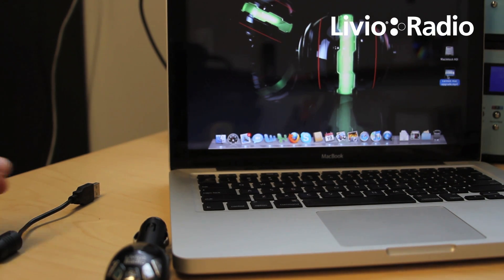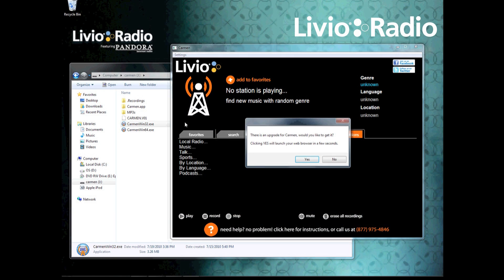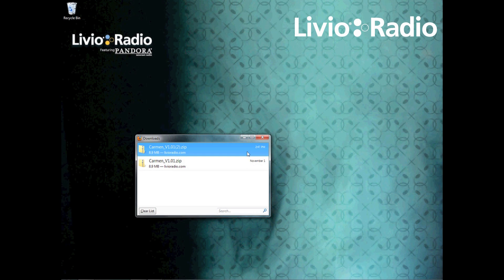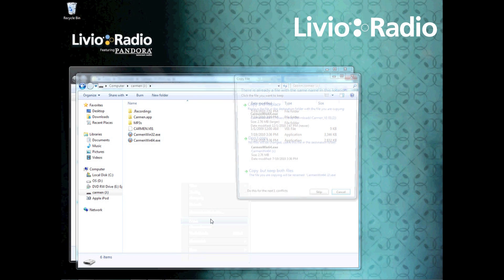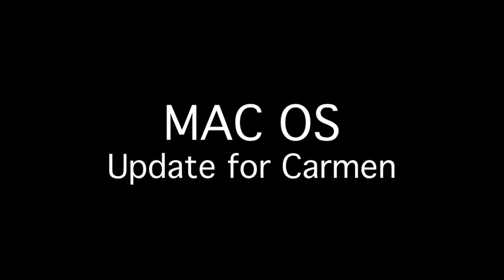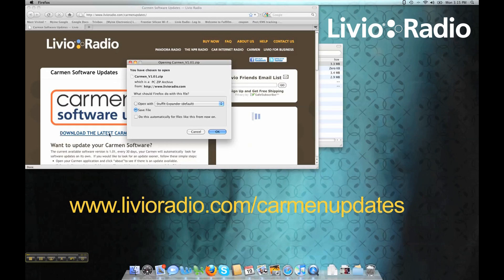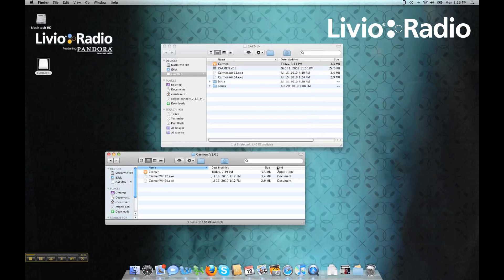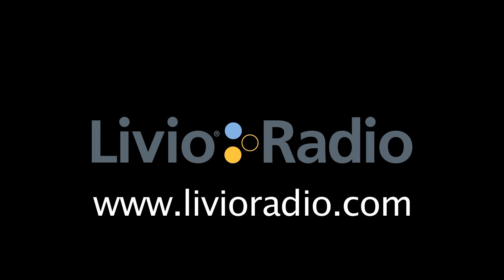Livio Radio Carmen . How to Update the Software check out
The Carmen by Livio is the ultimate FM transmitter with AUX capabilities for anyone who wants to bring music (including iPod, SmartPhone, iPhone, Droid, Blackberry and MP3s) to the car or boat. The Carmen is great for travelers who want music at their fingertips without monthly fees. In addition to the FM transmitter, the included software stores MP3s and records content from more than 42,000 AM/FM and Internet-only radio stations from around the world. The Carmen is designed to make Internet audio programming customizable and available to everyone -- everywhere.

In this video you will learn how to update the software for your Carmen. Included is both PC (windows) and Mac instructions. The first part of the video is for PC the second part is for Mac.